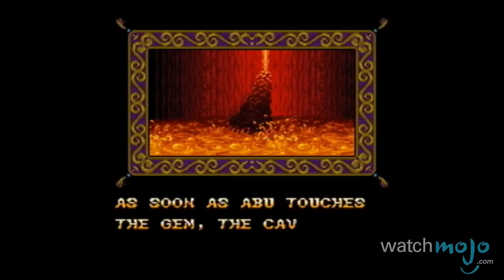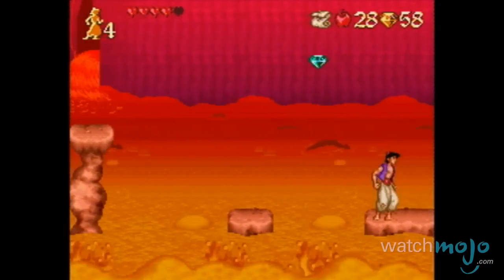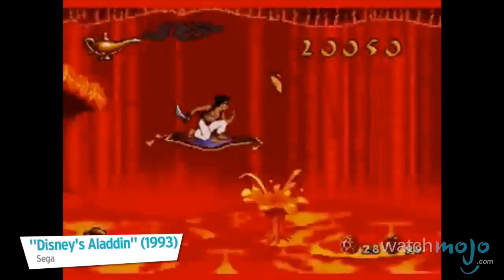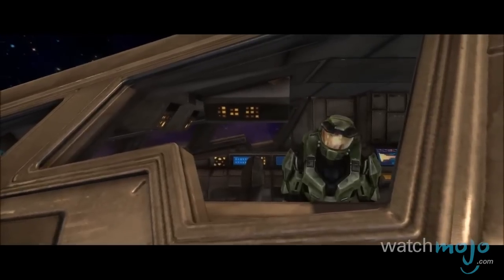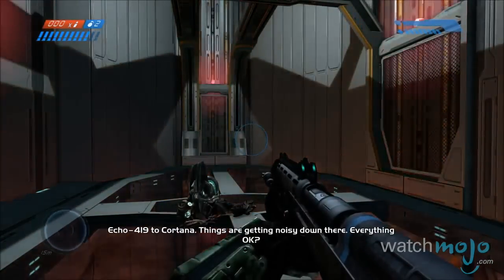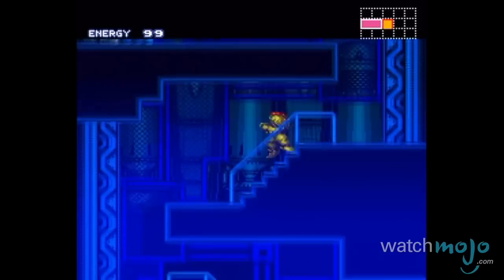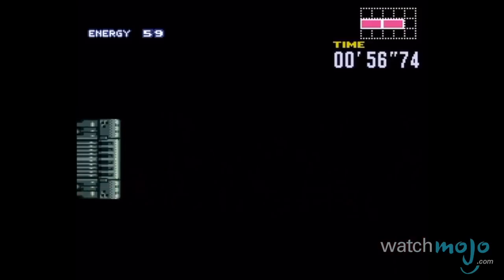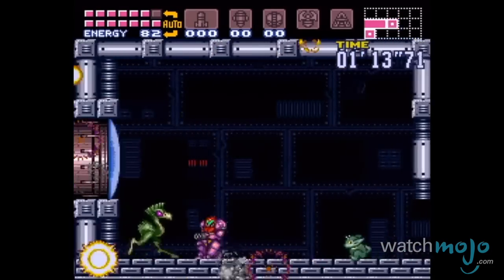Top 10 Video Game Escape Sequences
No time to chat, we need to get the hell out of here! as we count down our picks for the Top 10 Video Game Escape Sequences. For this list, we are looking at the most exciting sequences in video games that task the player with quickly escaping from an incredibly dangerous situation. Hold onto your controllers, it’s going to be a bumpy ride.